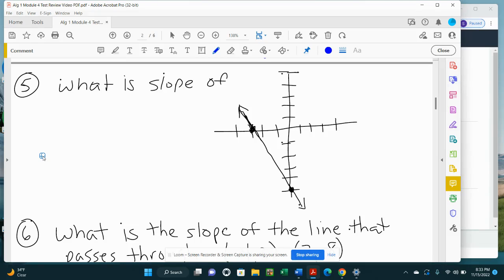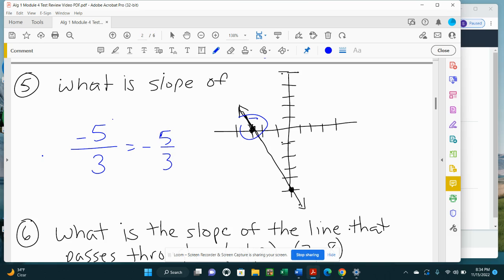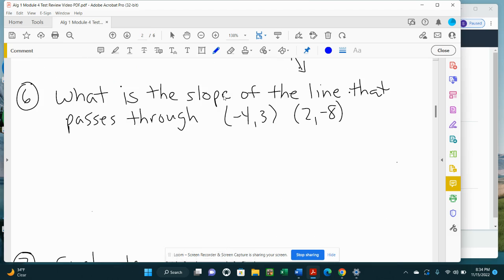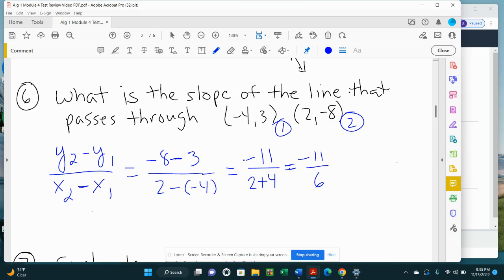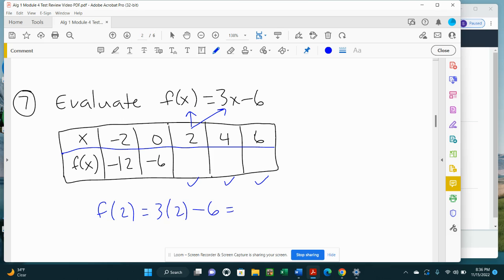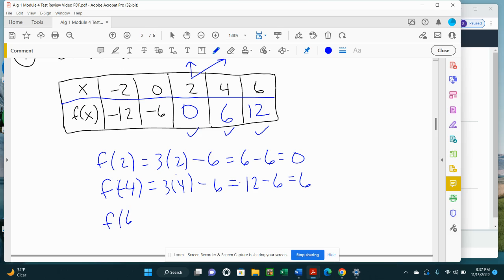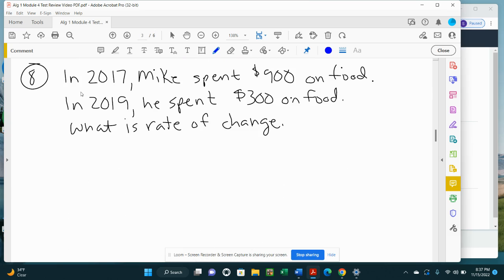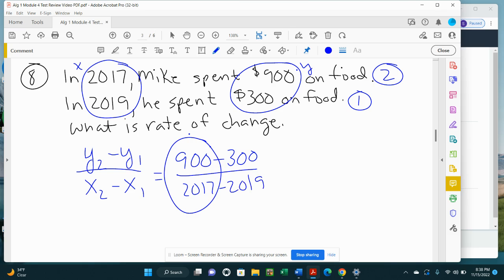Alg 1 Module 4 Test Review V2 Part II